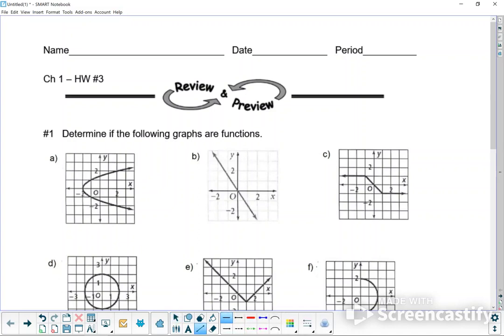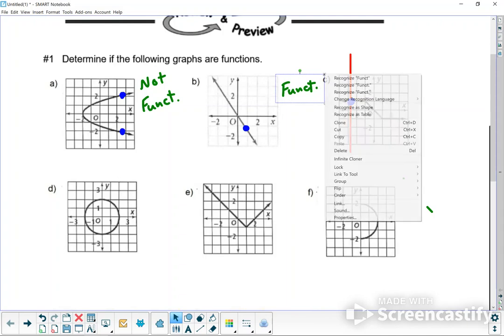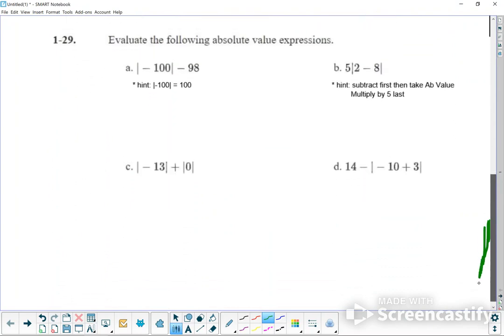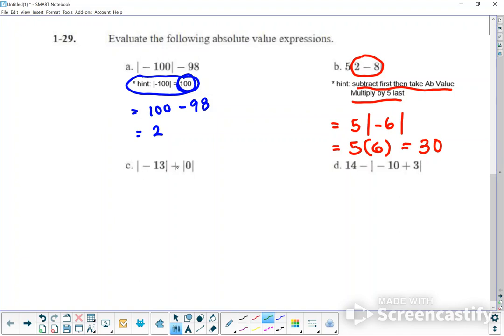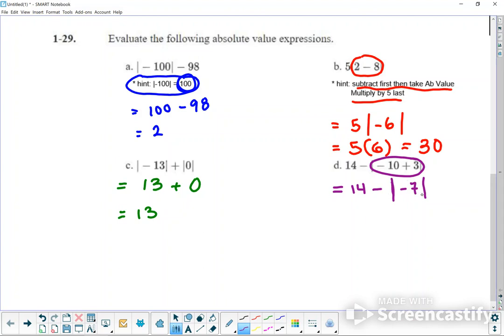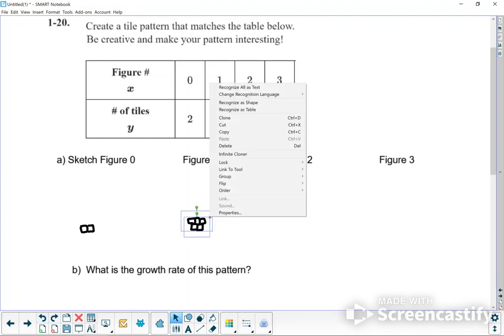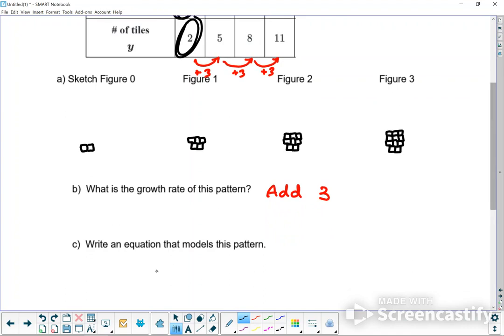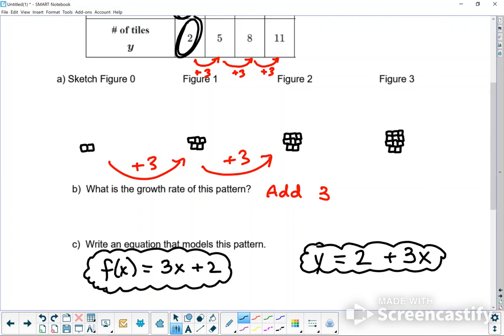Untitled: Aug 20, 2024 9:45 PM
CPM Homework
-Determining whether graphs of relations are functions
-Evaluating absolute value expressions
-Tile patterns and its function